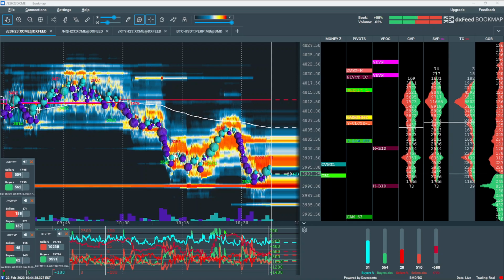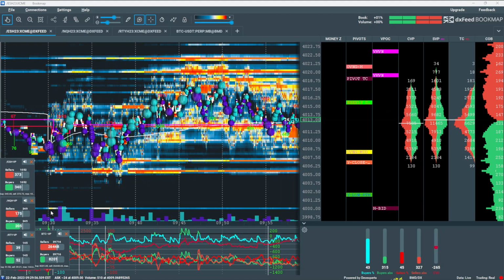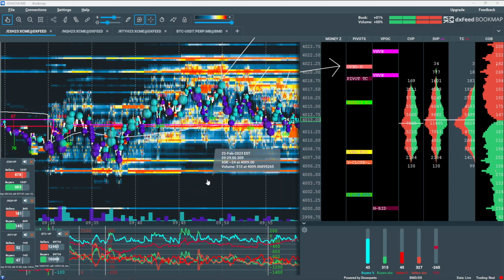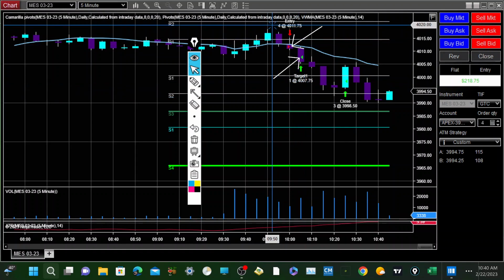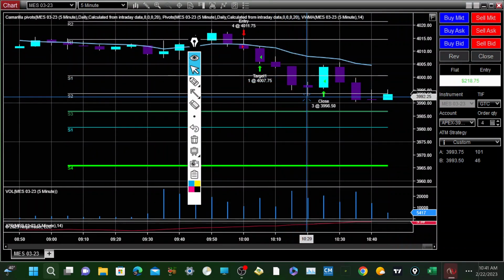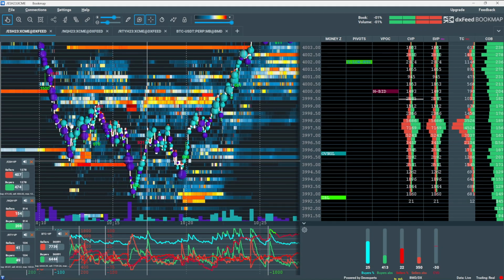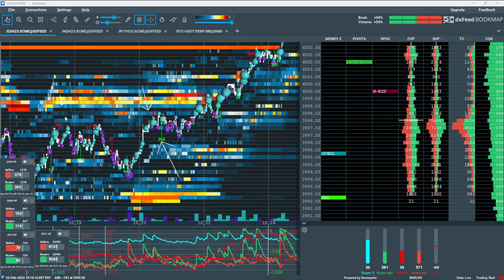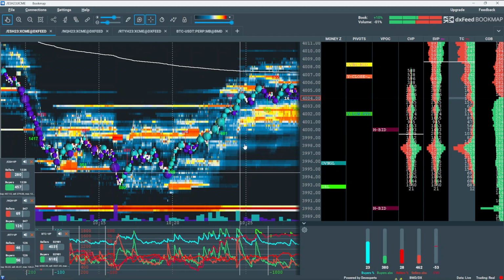ES FUTURES TRADE RECAP 02-22-2023